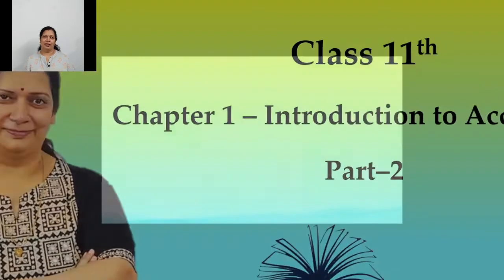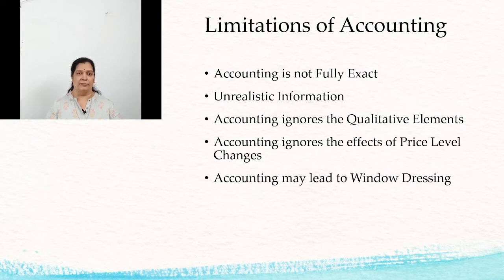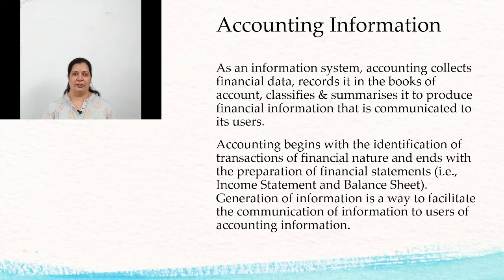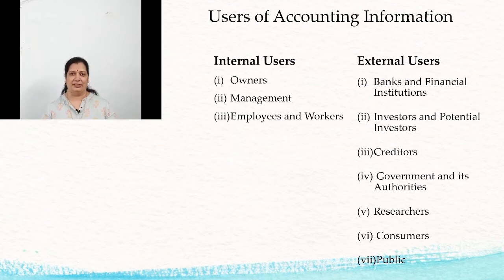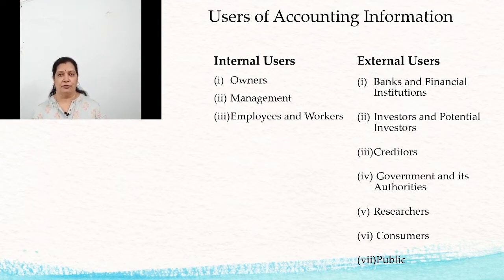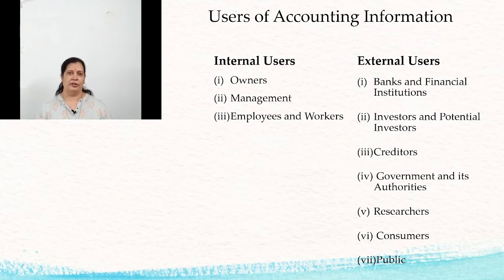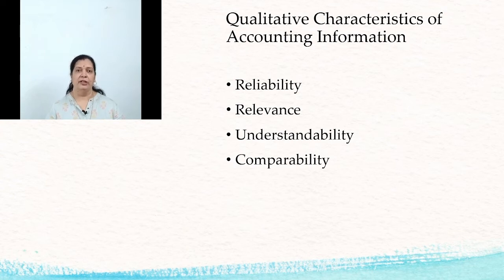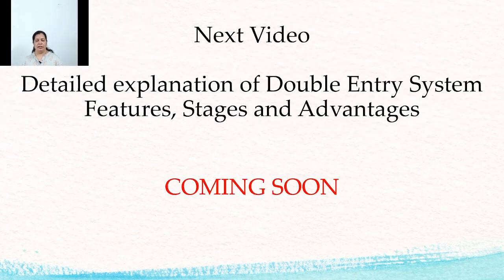ACCOUNTANCY| Class 11th| Chapter 1| Introduction to Accounting| PART-2| Easy explanation|T.S. Grewal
Introduction to Accounting Chapter 1 Part 2
Class 11th Accountancy
T.S. Grewal
CBSE, ICSE & MP BOARD
Easy explanation in English and Hindi